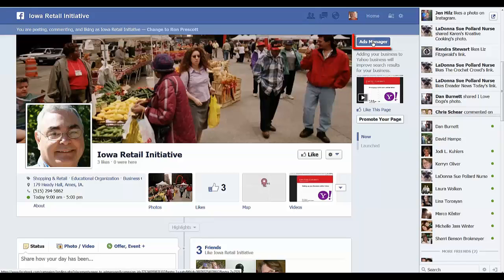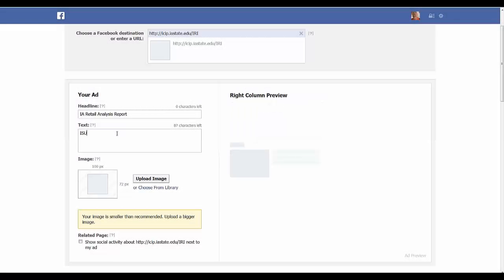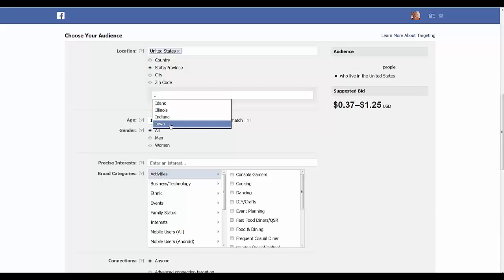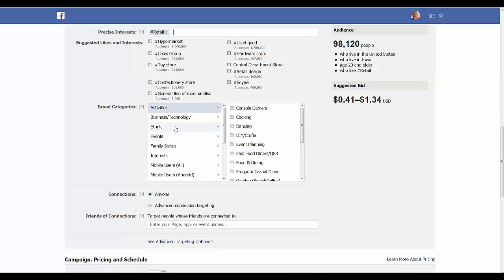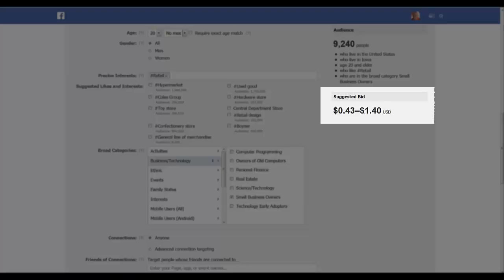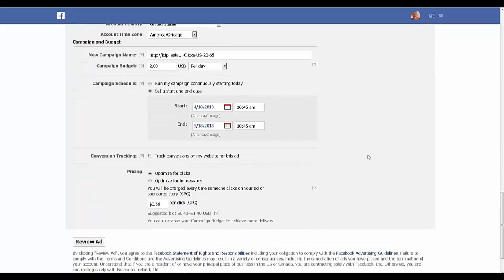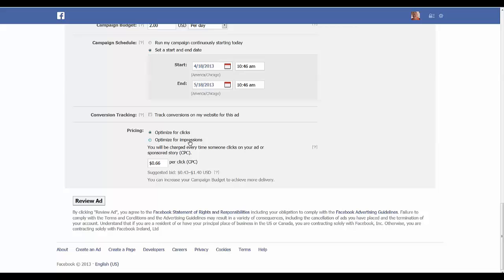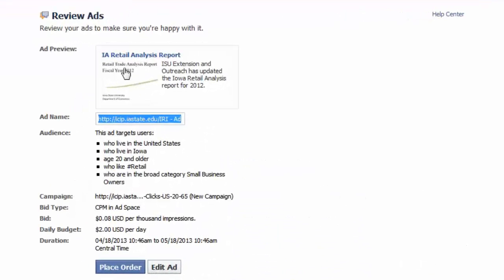Creating your first Facebook Ad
A short tutorial on creating your first Facebook ad for your business.